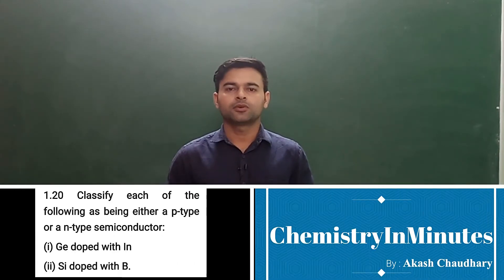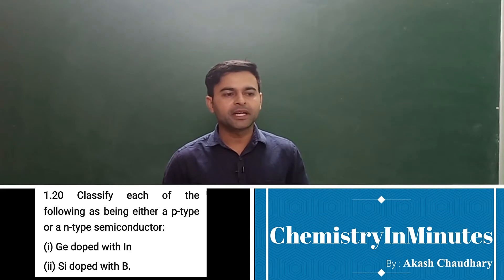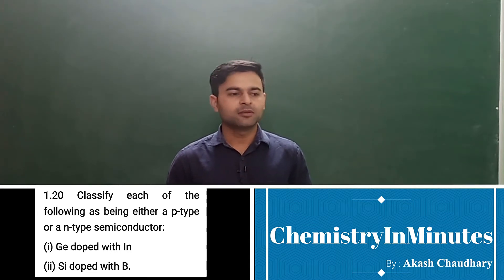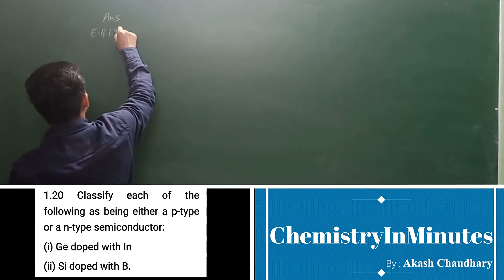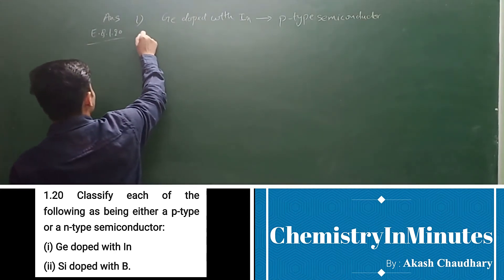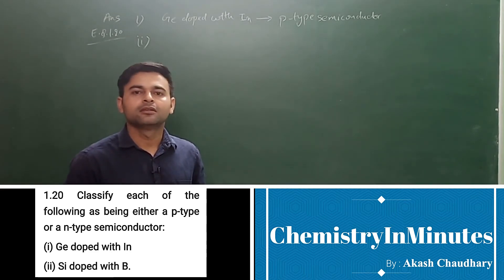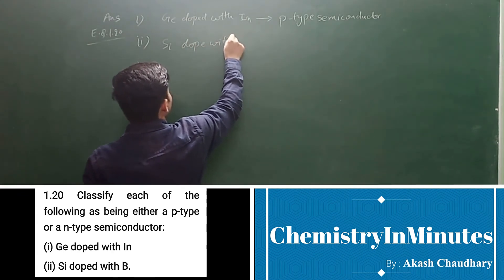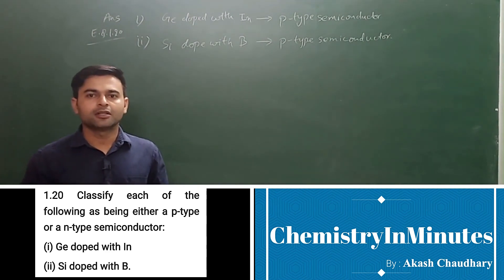THE SOLID STATE E.Q.1.20 CLASS 12 CHEMISTRY NCERT CHAPTER 1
Classify each of the following as being either a p-type or a n-type
semiconductor:
(i) Ge doped with In (ii) Si doped with B.

Solution to NCERT Exercise Question chemistry class 12 The Solid State Exercise Question (E.Q.) 1.20